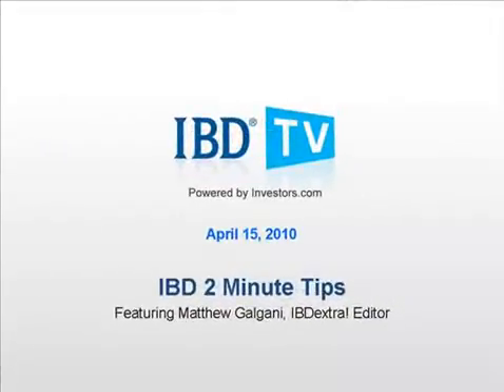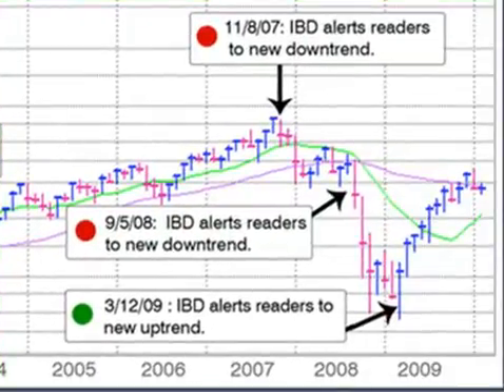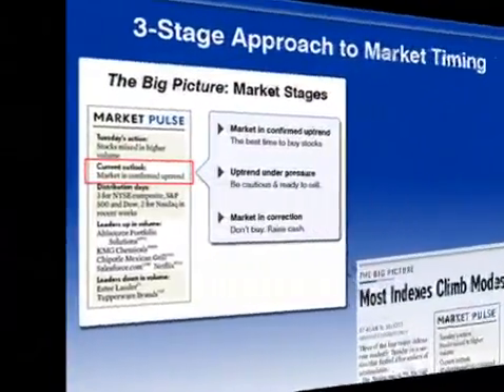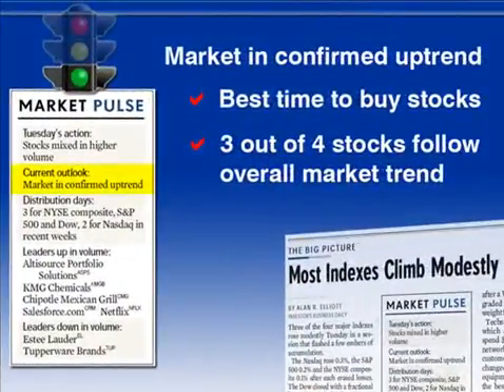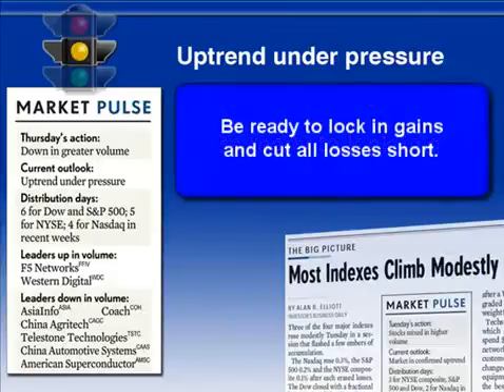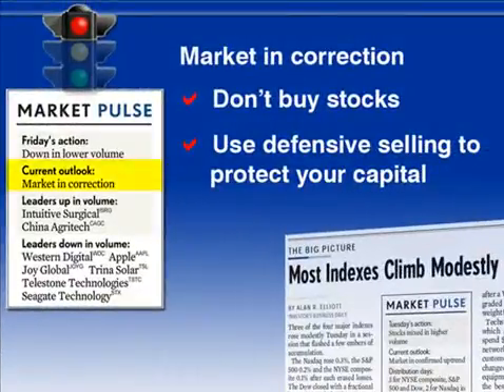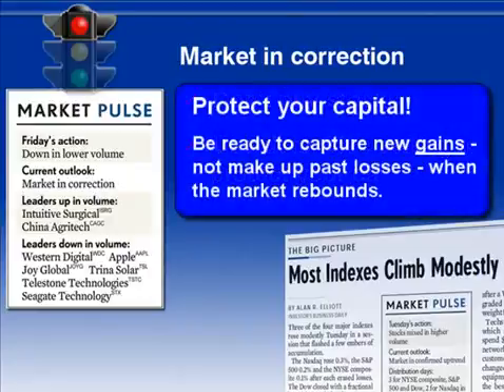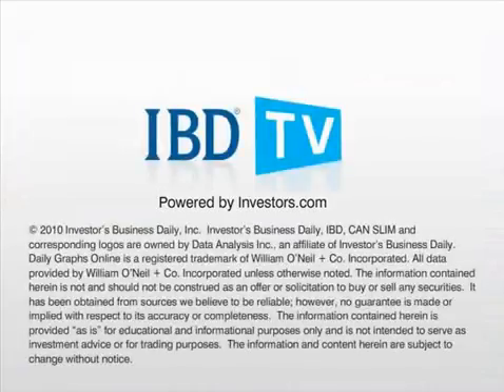3 Giai Đoạn Thị Trường Chung